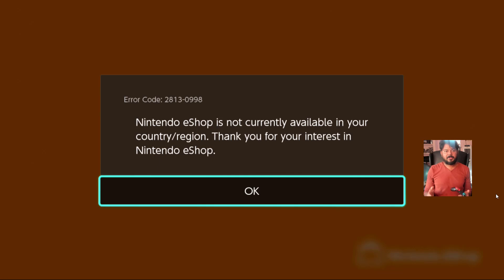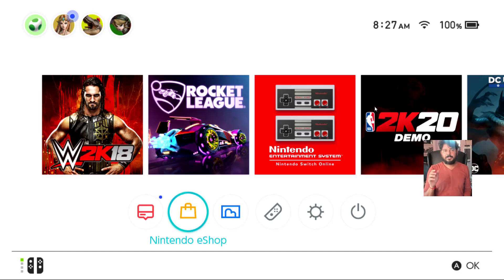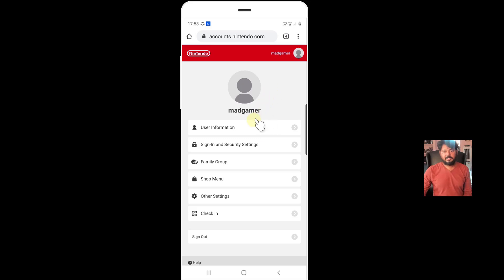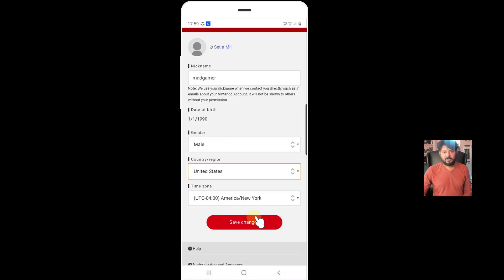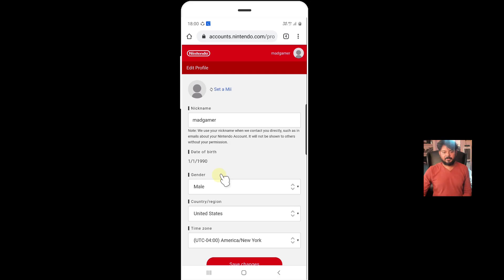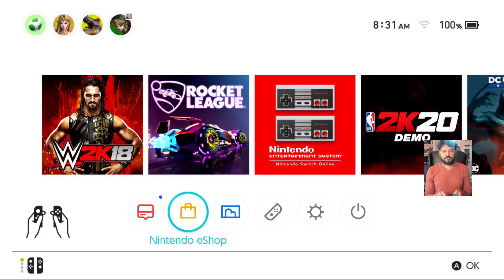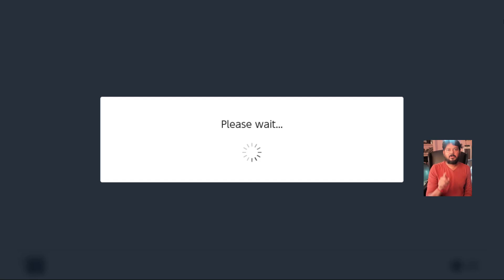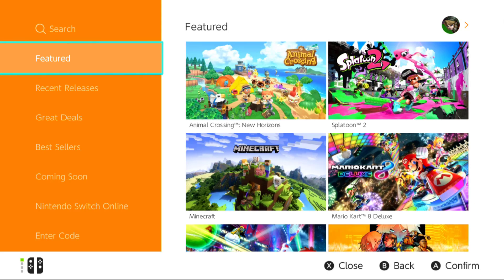{Fixed} Error Code : 2813-0998 Nintendo eShop is not currently available in your country/region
hi friends, in this video, i am explaining how to fix error code : 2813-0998 nintendo eshop is not currently available in your country or region.